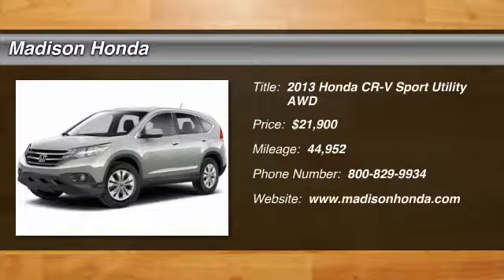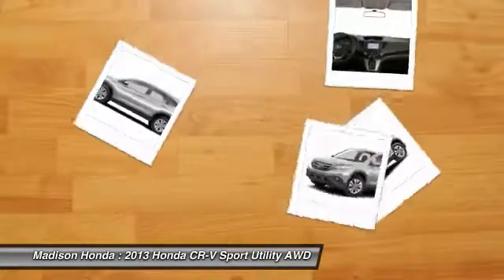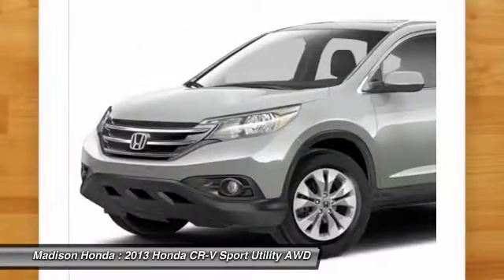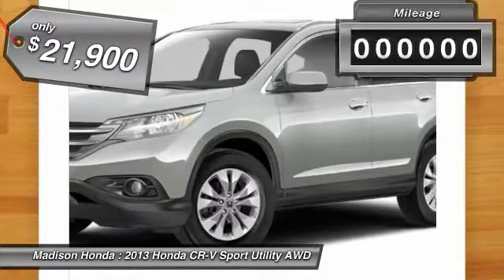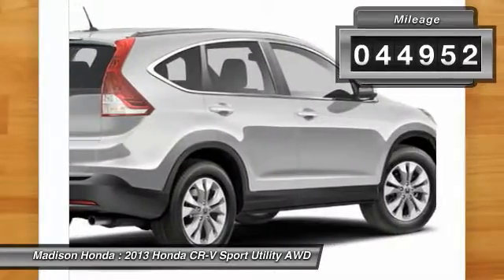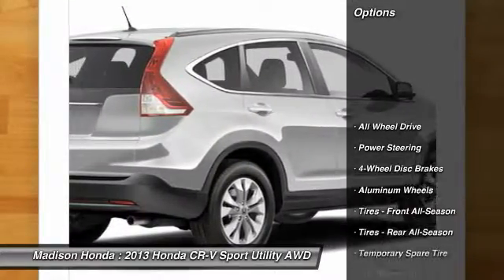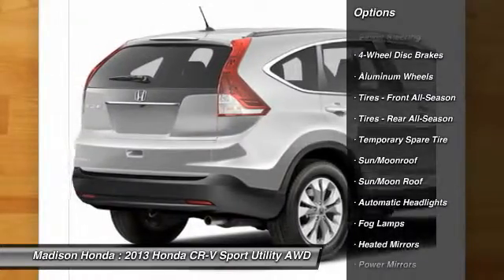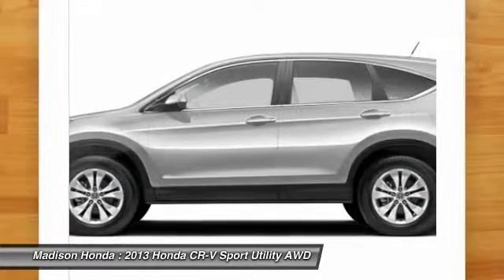2013 Honda CR-V Madison NJ 83504A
2013 Honda CR-V EX-L

Madison Honda
280 Main Street

LEATHER and MOONROOF. CR-V EX-L and AWD. Sassy, Sporty, Spectacular! Your very own cheerleader. This is your chance to own this charming 2013 Honda CR-V, kept in great condition by what appears to have been a non-smoking owner.